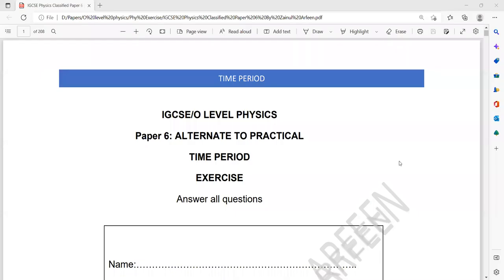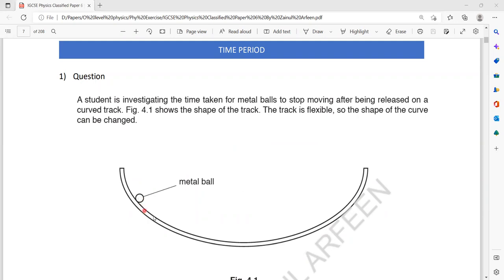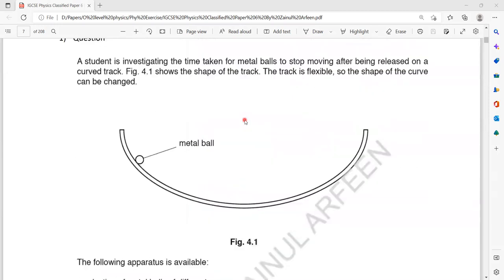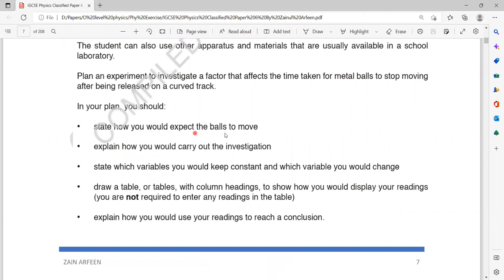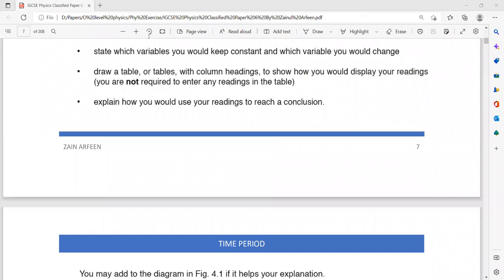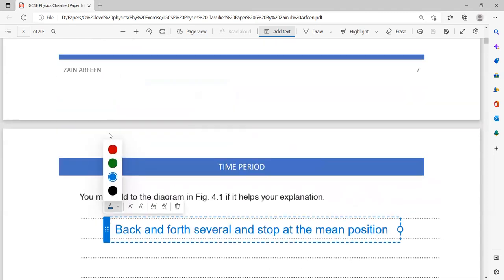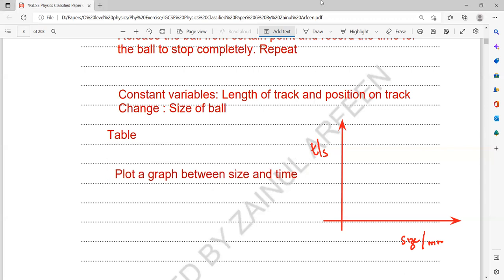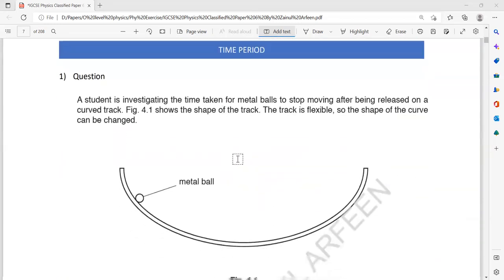Time Period Question 1 Alternate to practicals IGCSE Physics